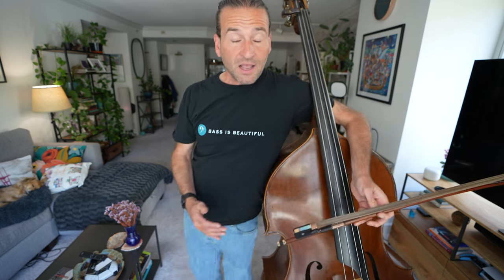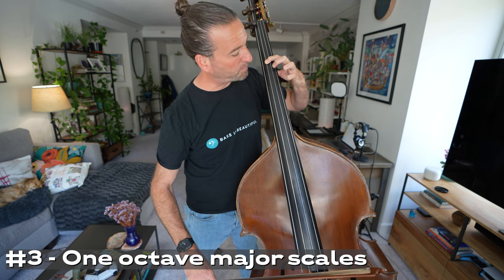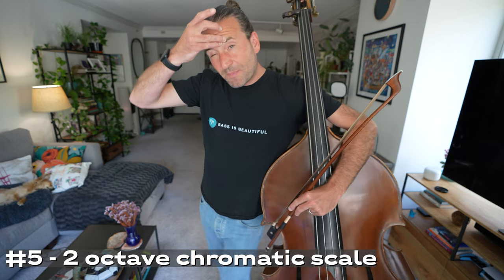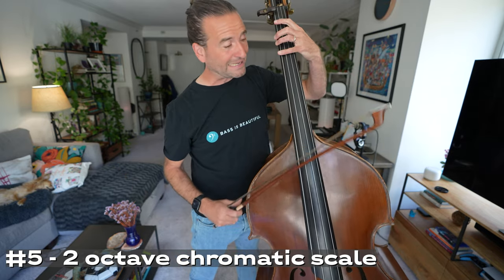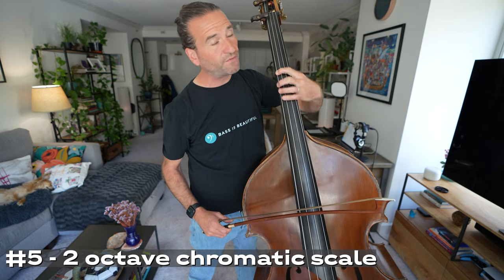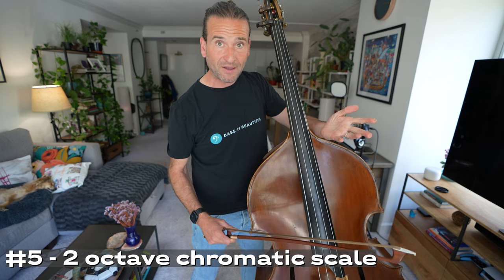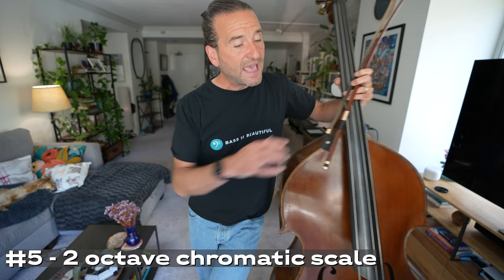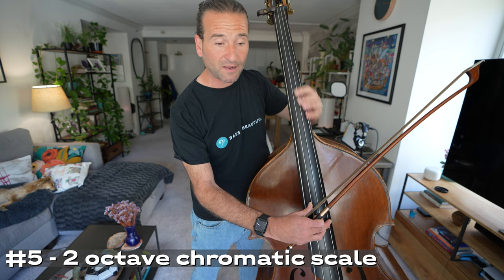Warming up before rehearsals and concerts - my double bass routine!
0:00 Introduction
0:35 Tuning
1:14 Open strings
3:26 One octave major scales
7:14 Dominant 7th arpeggios
8:18 2 octave chromatic scale